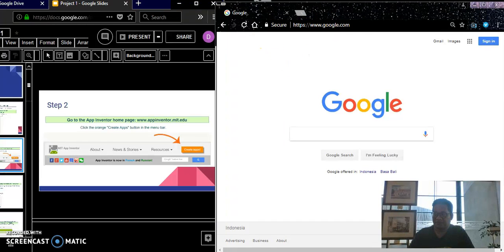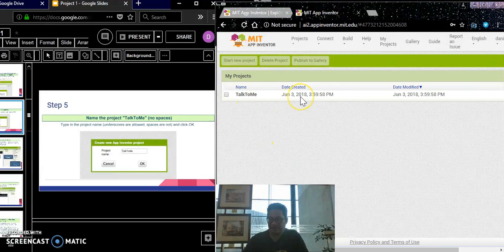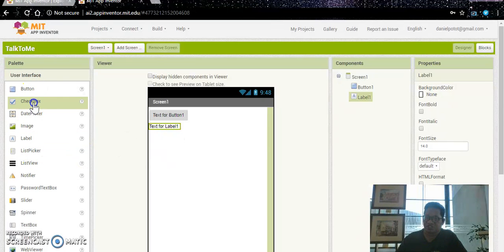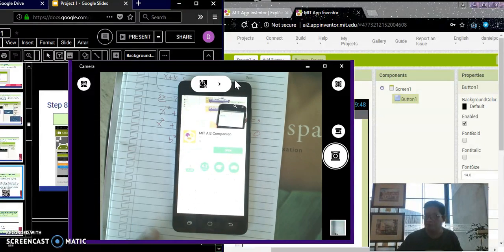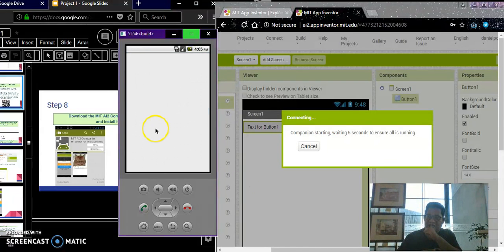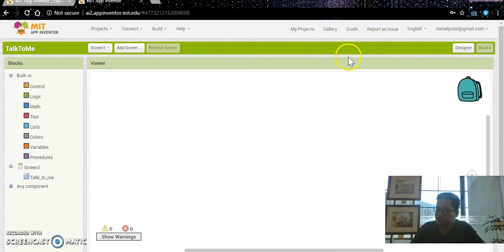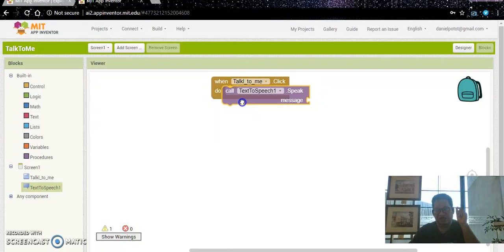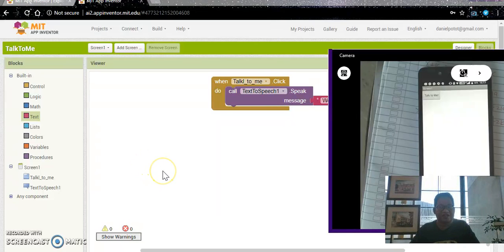Talktome Project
MIT APP INVENTOR PROJECT 1